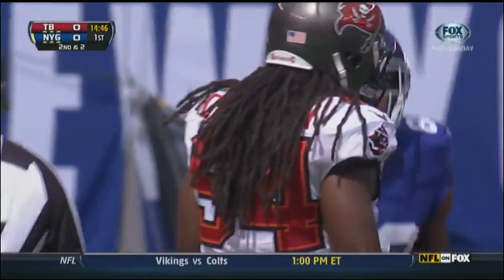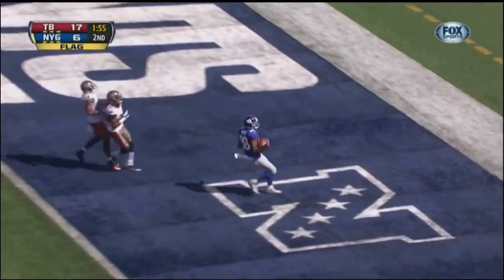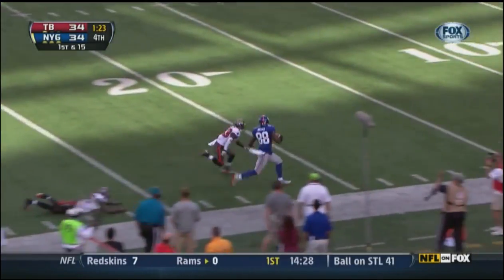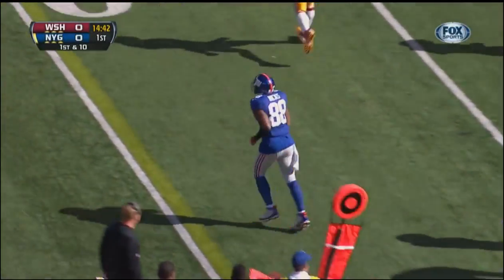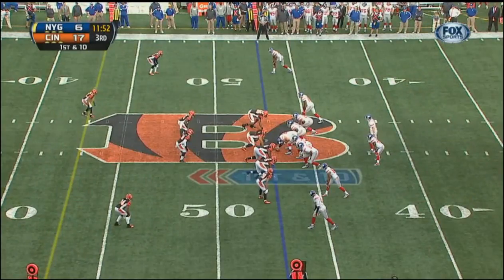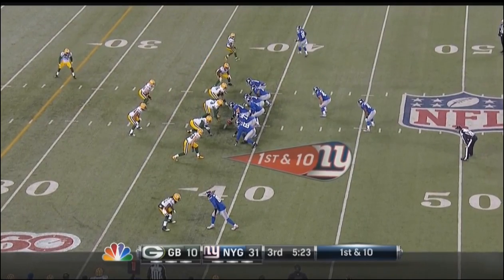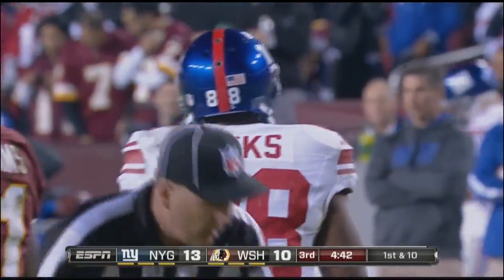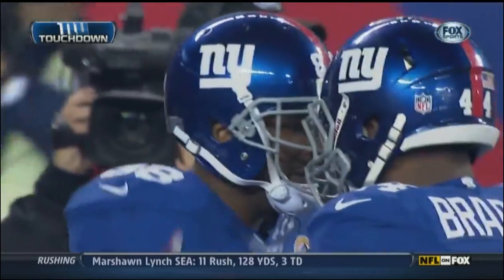Hakeem Nicks 2012 Highlights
2012 was a disappointing injury plagued year for Hakeem Nicks, who failed to break 1,000 yards receiving for the first time since his rookie season in 2009 and also posted a personal low for number of touchdowns in a season. Still, even playing with a bad foot and knee for most of the season, Nicks made several memorable plays.